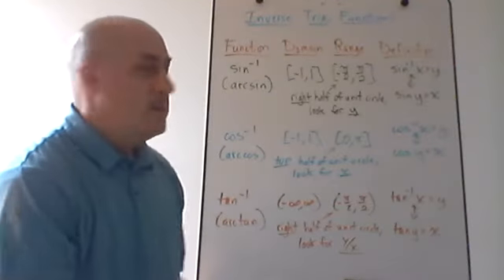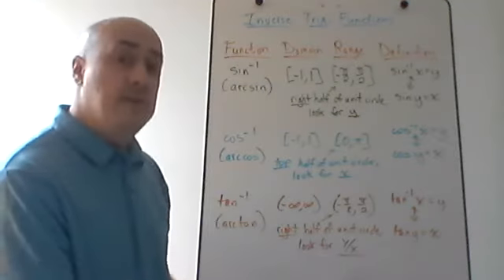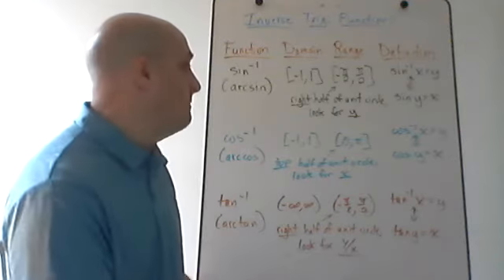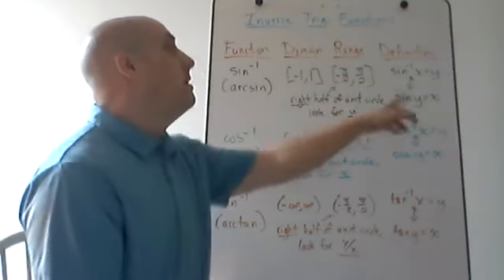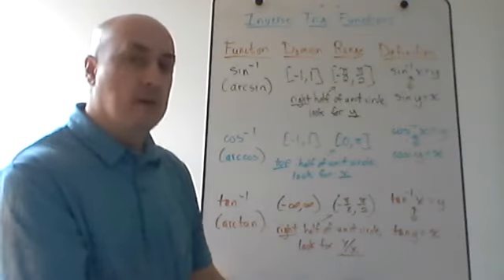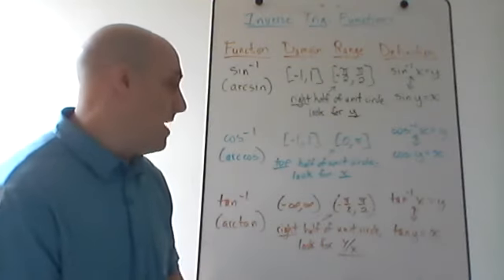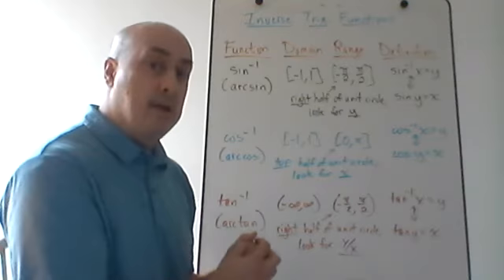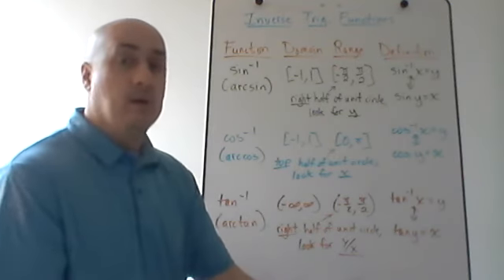Trigonometry Help - Inverse Trigonometric Functions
Definitions of the inverse trig functions sin^-1 (arcsin), cos^-1 (arccos), and tan^-1 (arctan). Also covers the domain and range of the inverse functions and which parts of the unit circle to use to evaluate each one. Math / trigonometry / precalculus help.